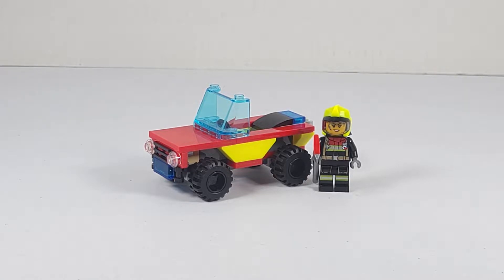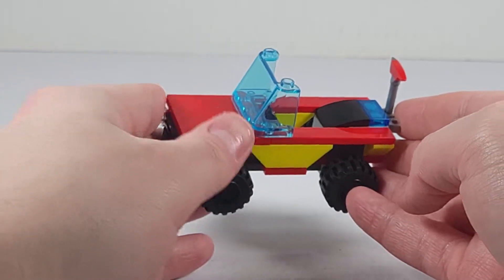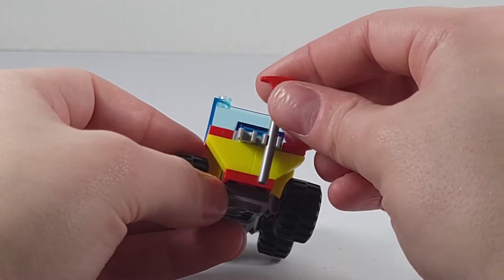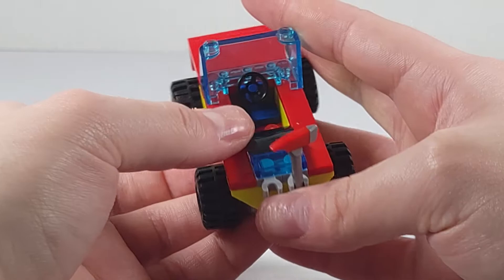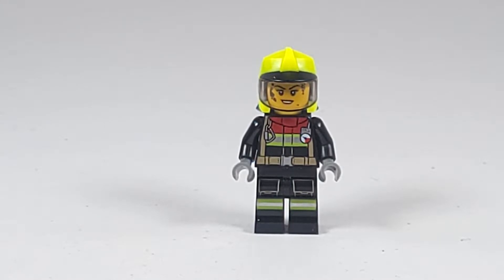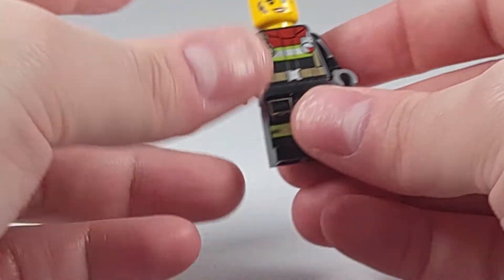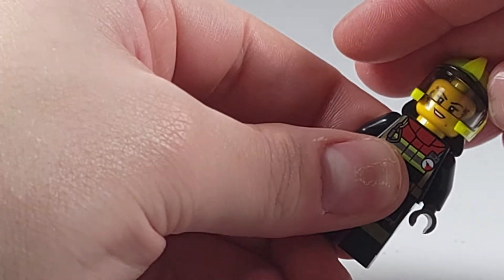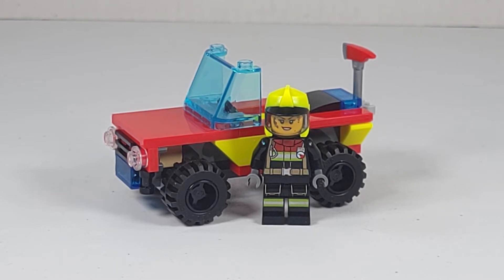LEGO 30585 City Fire Patrol Vehicle 2022 Set Review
The LEGO 30585 City Fire Patrol Vehicle 2022 Set is a pretty solid Polybag set. This set Retailed for $4.99, this is going to be another good Lego city set. This set is reasonably priced and has a decent inclusion of pieces and minifigures.